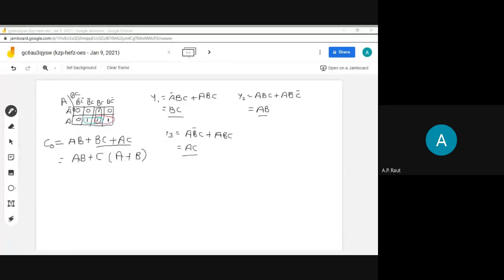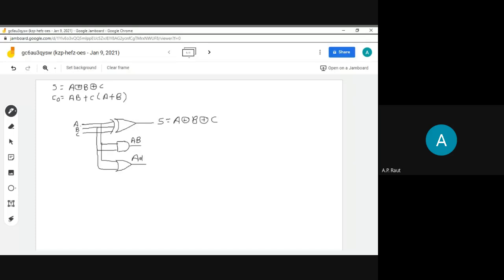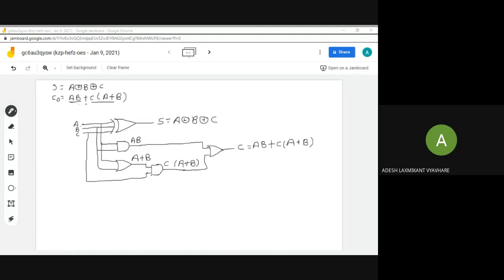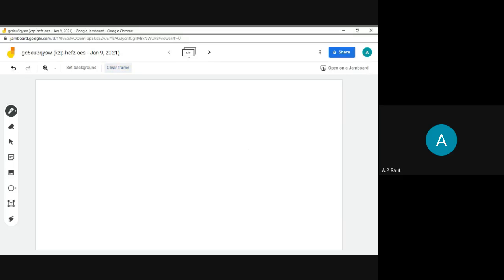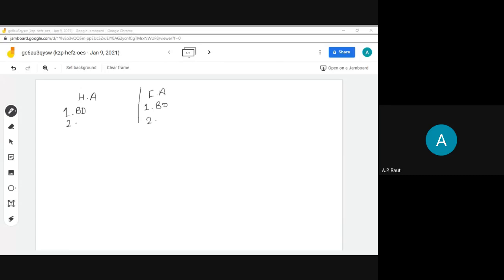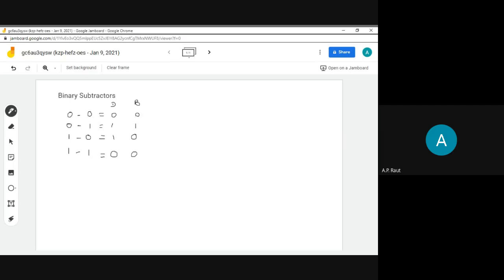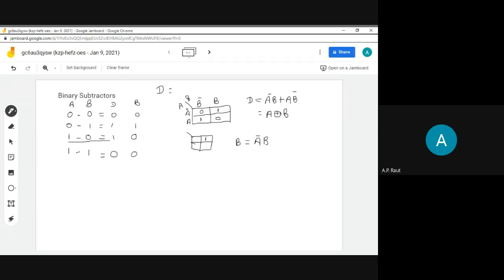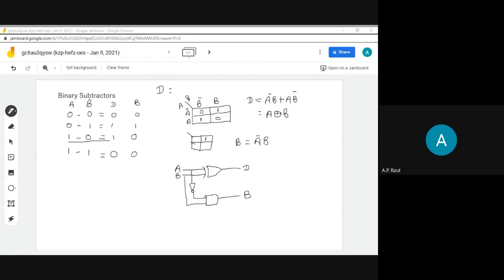Raut madam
DEK map full adder